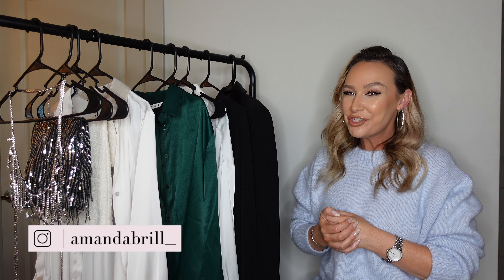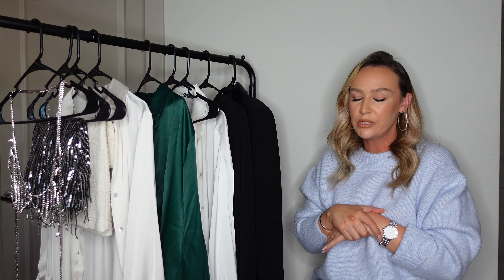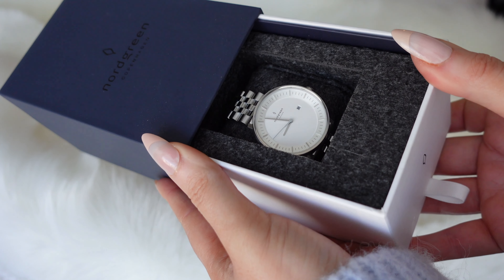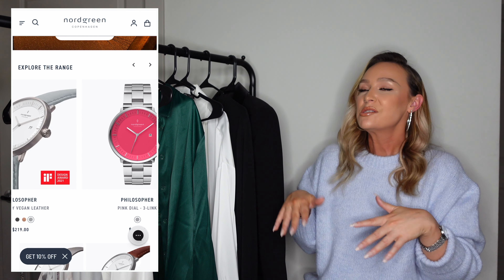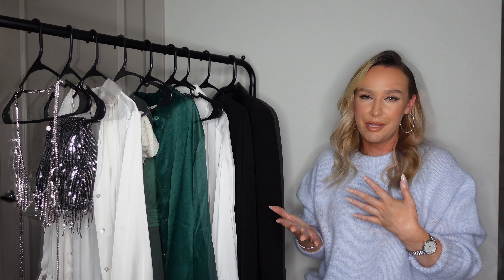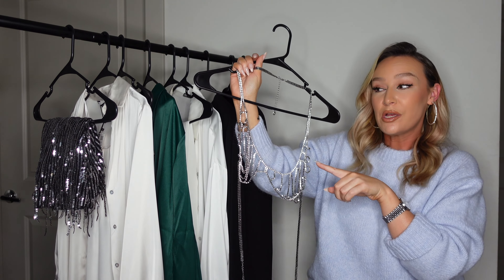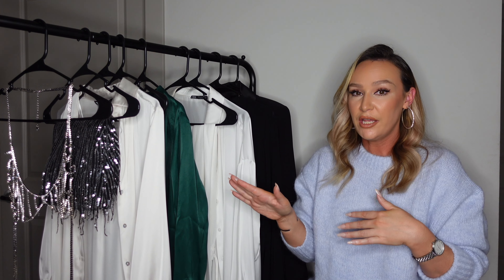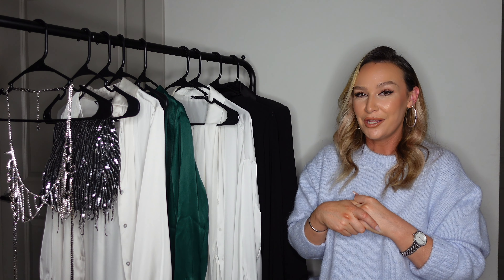*ZARA NEW IN* | HOLIDAY AND PARTY WEAR OUTFITS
-my watch - philosopher 5 link 36mm silver

NEW in zara holiday outfits try on haul! I picked up a few new in pieces for this Zara holiday outfits haul for some inspiration for party wear and party outfits as well as some comfortable holiday outfits and comfortable options for party wear too! Hope you enjoy!

Measurements
5'5 Tall
Bust 37"
Waist 28"
Hips 44"

LINKS

As a user you do not pay any more than usual. It just means that a small percentage of the sale goes to me for influencing the sale. Thank you so much.